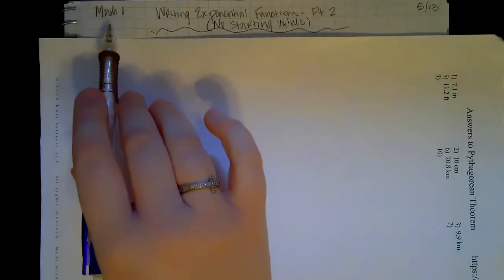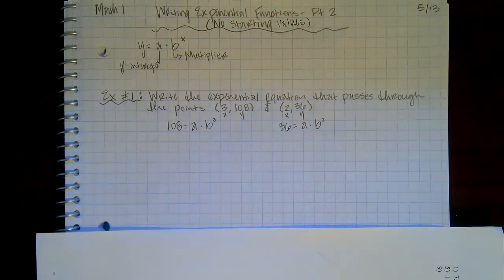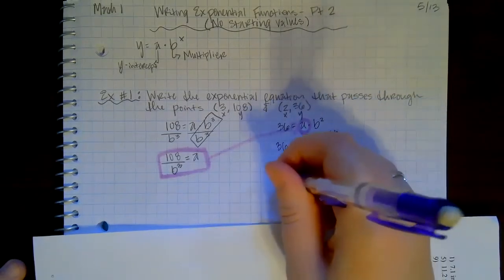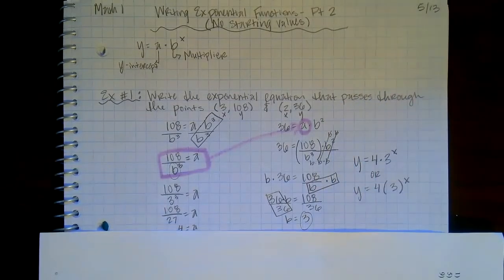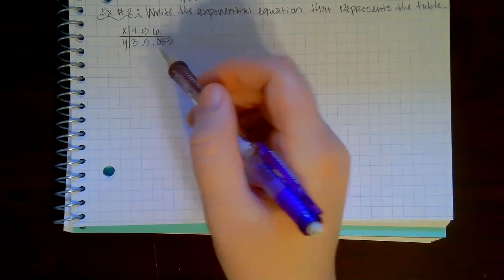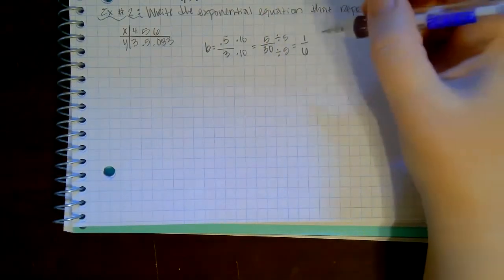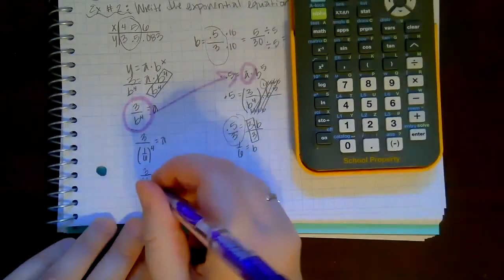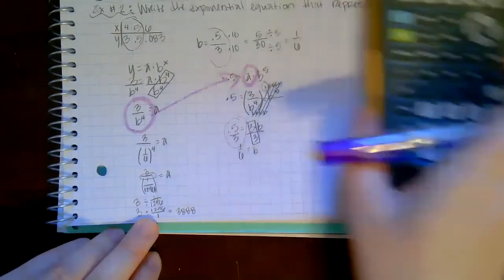Writing Exponential Functions (Part 2 - No Starting Value)